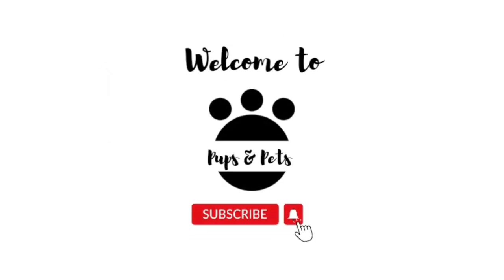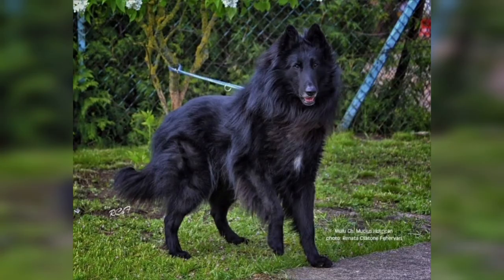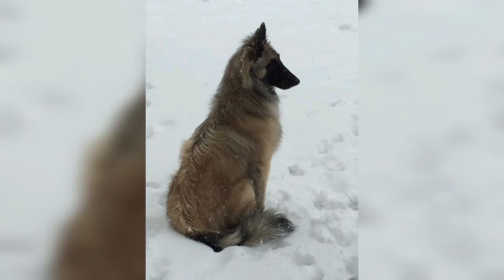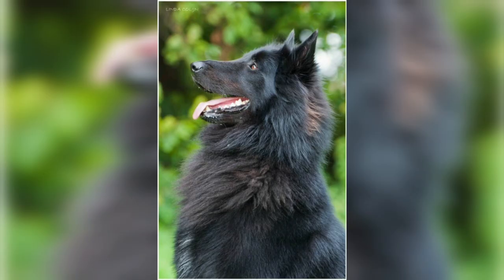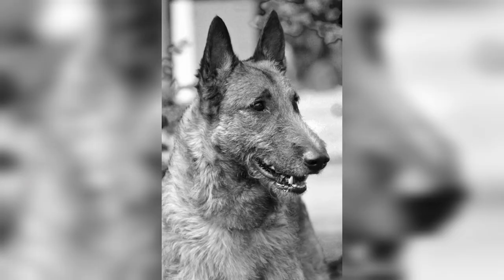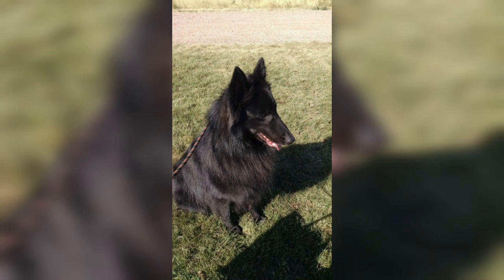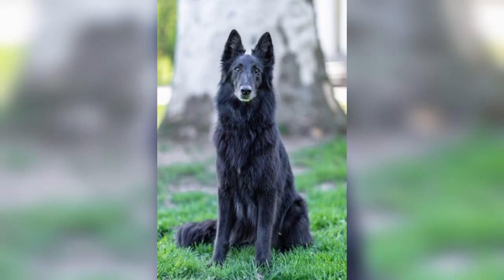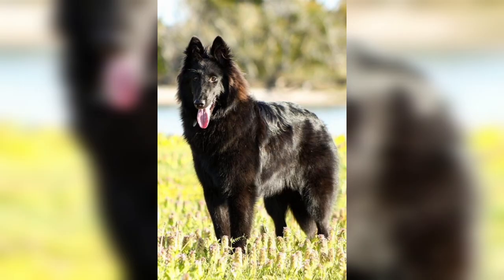Belgian Sheep Dog Or Belgian Shepherd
Welcome to Pups & Pets

Belgian Sheep Dog
An obedient, multi-talented breed, the Belgian sheepdog can be difficult to control if the guardian is inexperienced.
The Belgian sheepdog is an elegant, well-proportioned, natural, medium-sized, square dog.
He gives the impression of elegant robustness. He is hardy, developed for endurance, and accustomed to living outdoors with a coat built to resist a damp climate. His elegance and expression denote great strength of character. The Belgian is an enthusiastic and quick dog that shows a natural tendency to be in motion. Males are 23 to 24 inches tall and weigh 55 to 75 pounds (25 to 34 kilograms). Females are 22 to 24 inches and weigh 40 to 60 pounds (18 to 27 kilograms).
The black hair should be rich and dense giving good protection against wet and cold. The undercoat is also dense.
The sheepdog is a double-coated breed and will generally shed twice a year. Bathing when dirty, brushing once or twice a week and clipping the nails will keep your sheepdog in great condition.